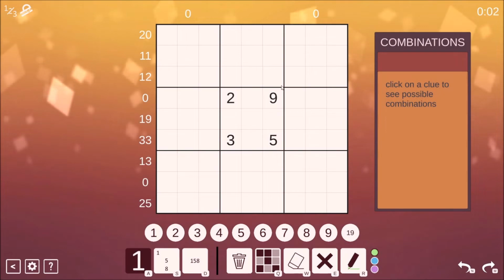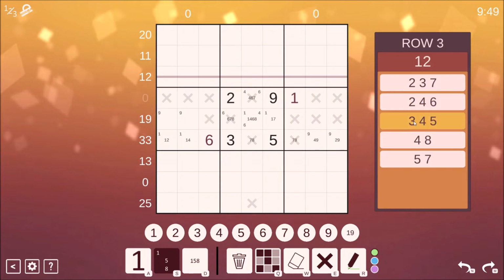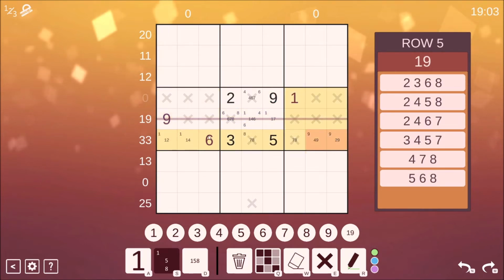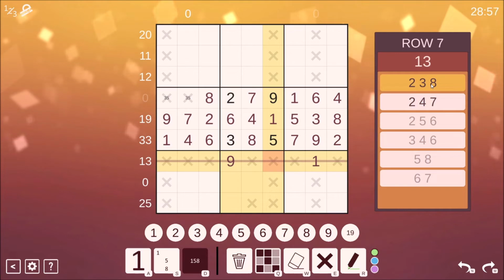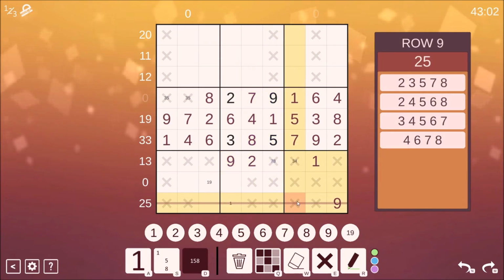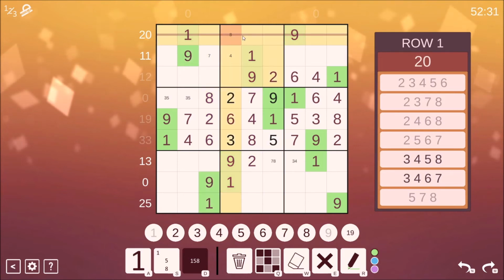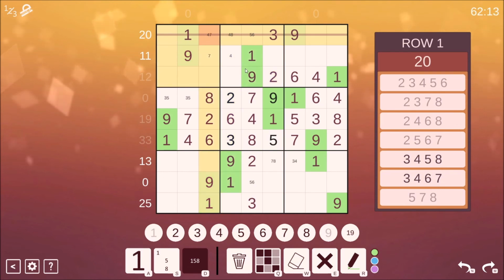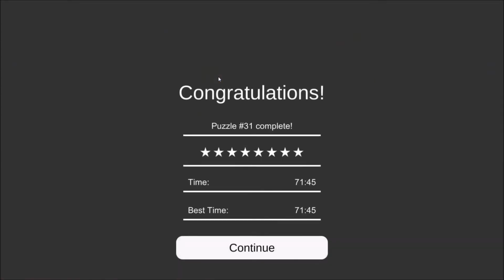Sudoku ASMR | Ep. 2 (Soft Spoken/Whispered)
Sit back and relax as I quietly walk you through my solution to a Sudoku puzzle.

Today's Sudoku comes from Cracking the Cryptic's Miracle Sudoku app on Steam. Along with the traditional Sudoku rules, this puzzle contains two additional rulesets: sandwich ruleset; and non-consecutive ruleset.